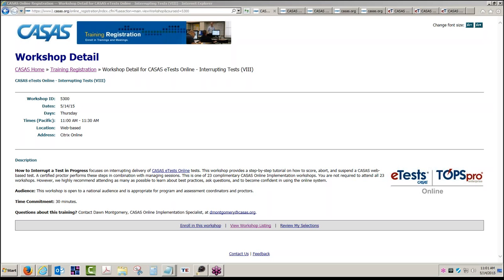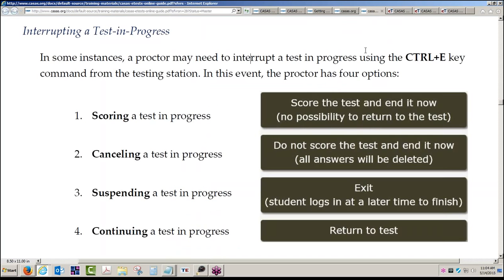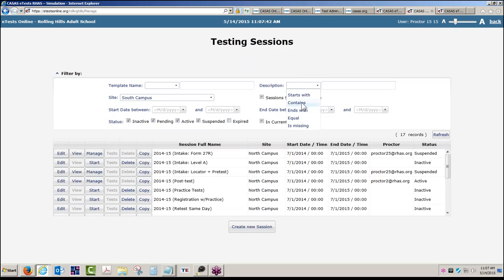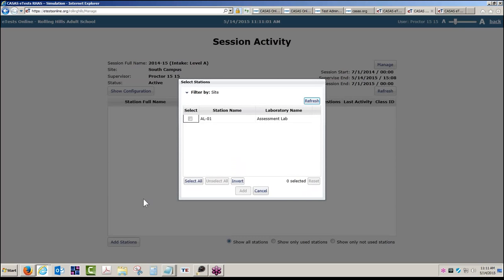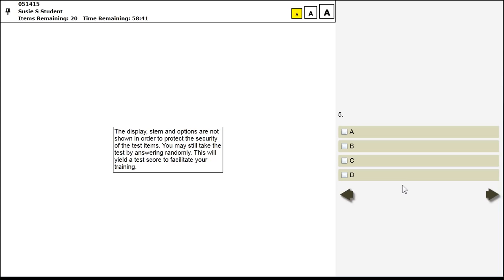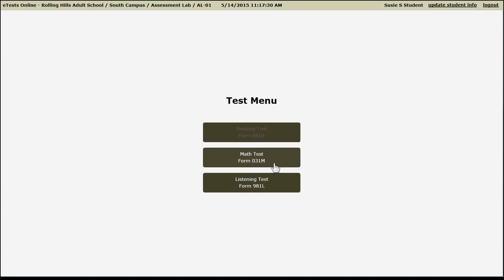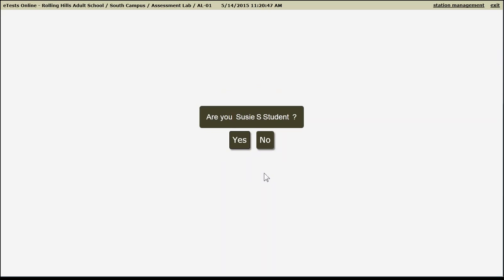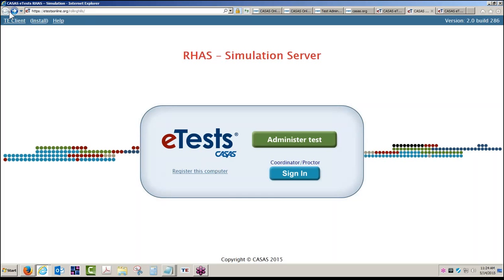7 - How to Interrupt a Test in Progress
Online Training: How to Interrupt a Test in Progress